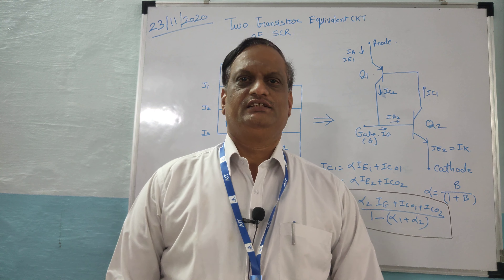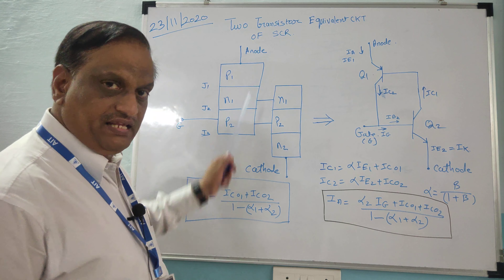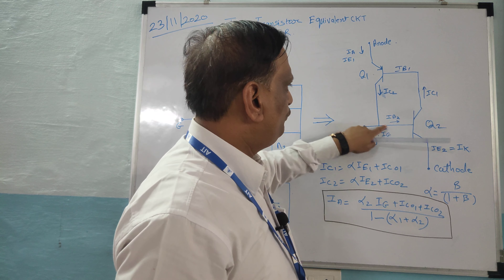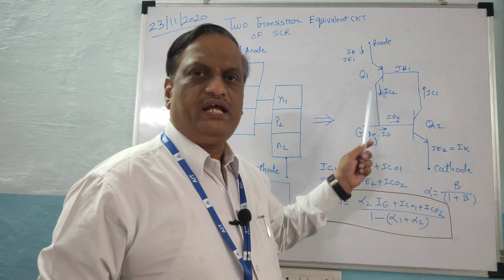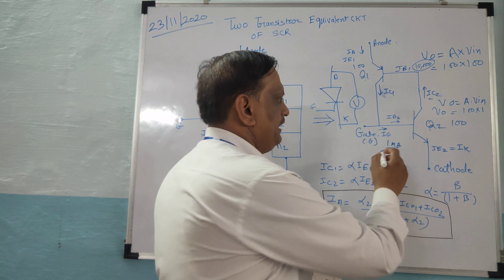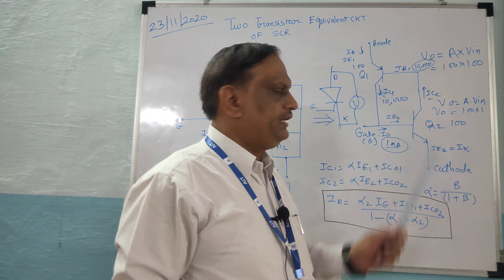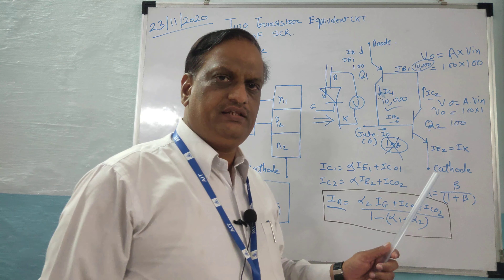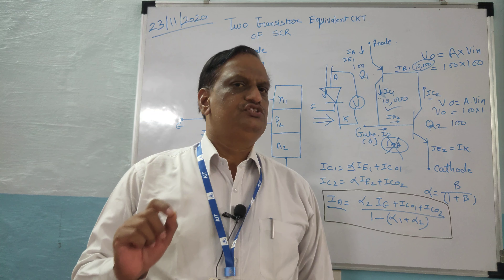Two Transistor Analogy of SCR ||Two Transistor Equivalent of SCR || Power Electronics|| Lect 10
Two Transistor Analogy of SCR ||Two Transistor Equivalent of SCR||SCR

Two transistor analogy of SCR is a method of representing SCR in the form of two transistor model. This represents SCR is the combination of PNP and NPN transistor.

SCR or thyristor is a three terminal semiconductor device which having P-N-P-N structure. The basic operating principle of SCR can understand by two transistor method of SCR.
SCR (silicon controlled rectifier) is three terminal semiconductor switching device. Scr also names a thyristor. Construction of thyristor is like a pnpn transistor. It acts as the true switching in electronics. It can also convert alternating current into direct current and also control the power to the load. So thyristor is combined features of rectifier and transistor.
 The operation of the thyristor can be best explained by assuming it to be made up of two transistors connected back-to-back as a pair of complementary regenerative switches.